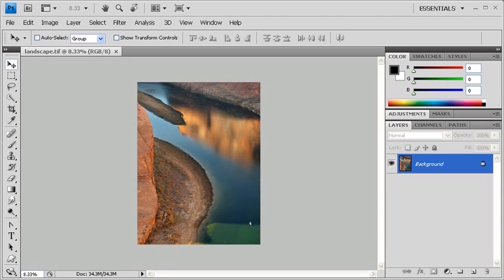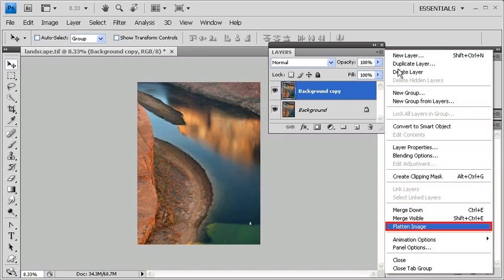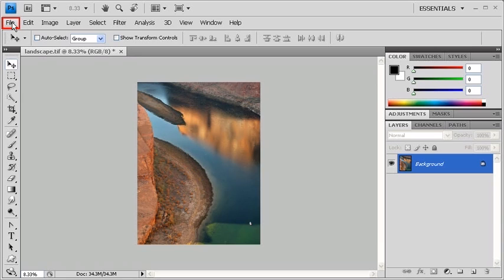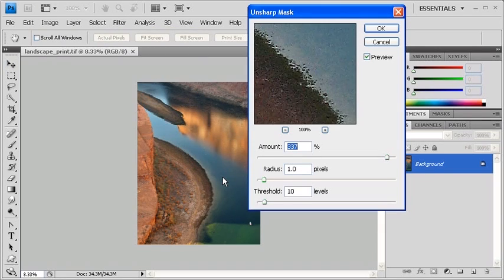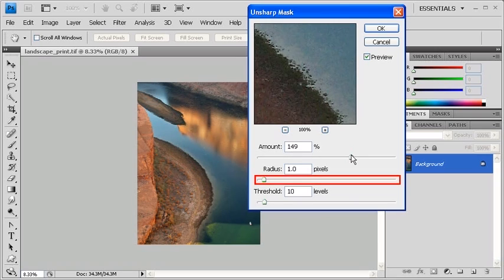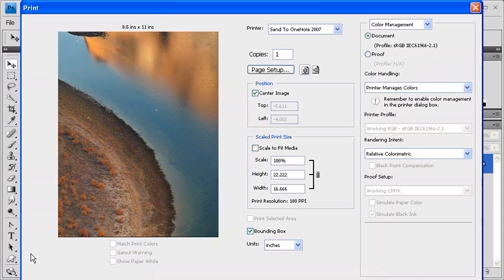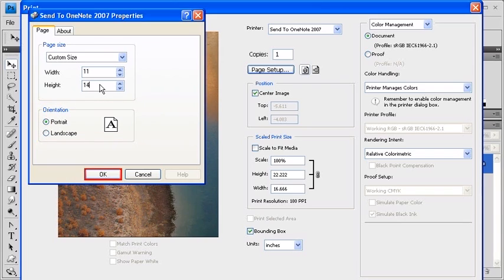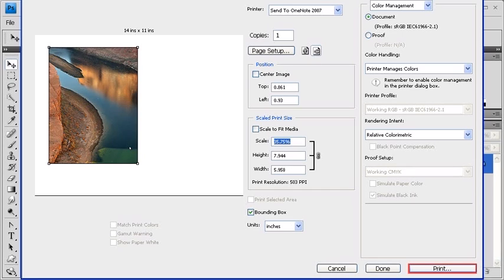1.14 Printing: Adobe Photoshop CS4 Video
Achieving a good print from an image depends on a variety of things, such as the type of printer and paper being used, the quality of the digital image, and the calibration of the monitor.

NOTE: For most desktop ink-jet printers, leave the image file in RGB Color mode and allow the printer's driver to perform the conversion to CMYK to achieve the best results.